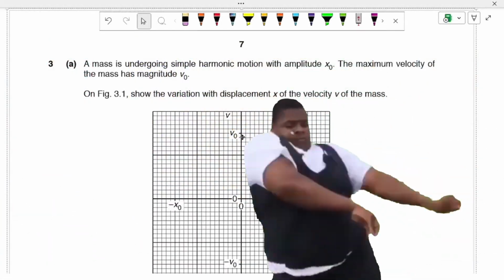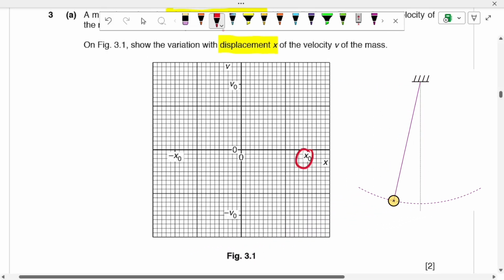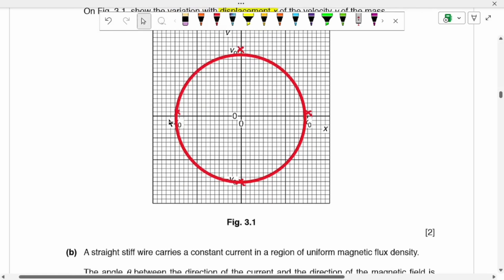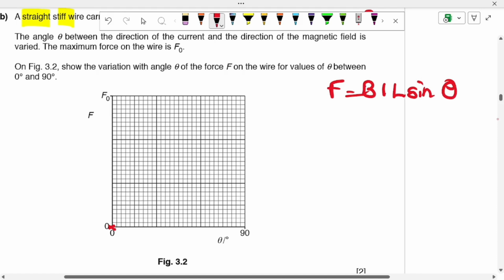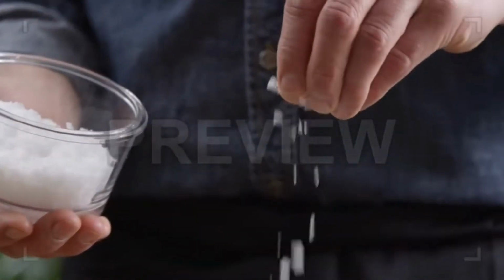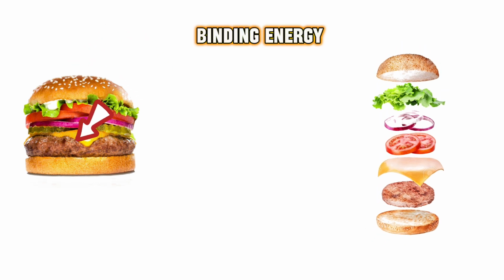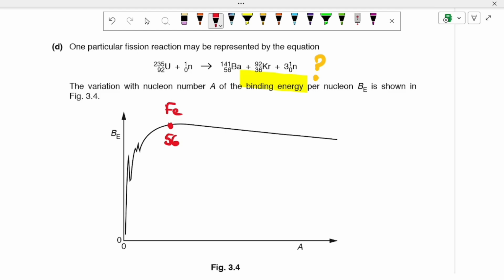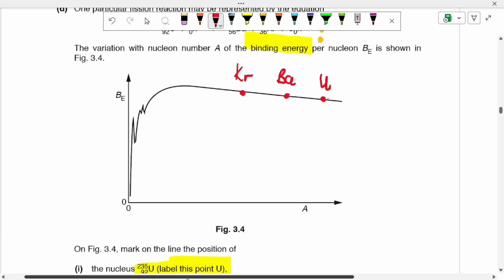Are you comfortable with graphs in A2 Physics? {9702_m18_qp_42 || Feb March 2018: Question 3}